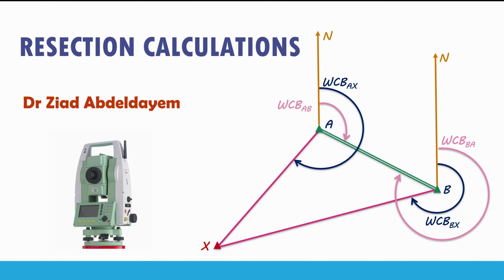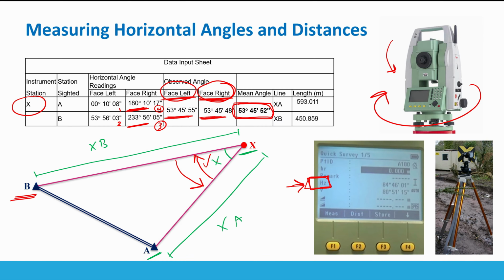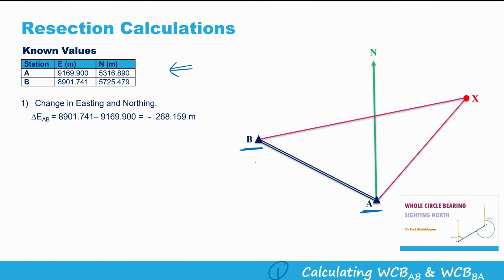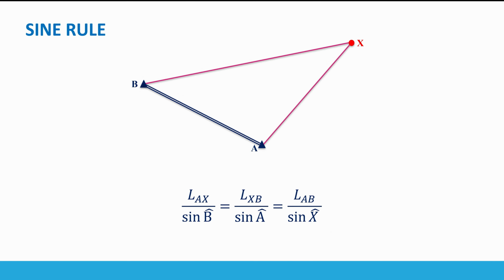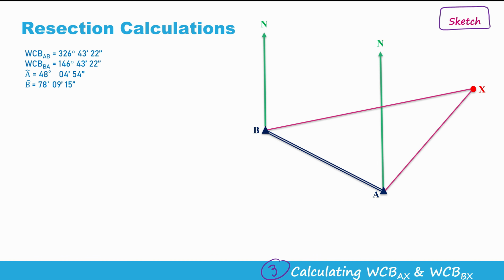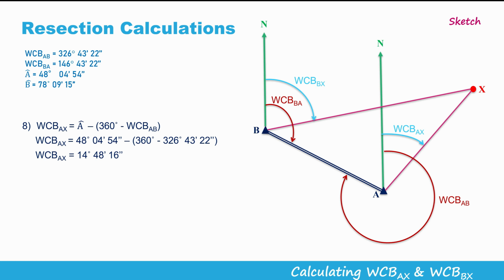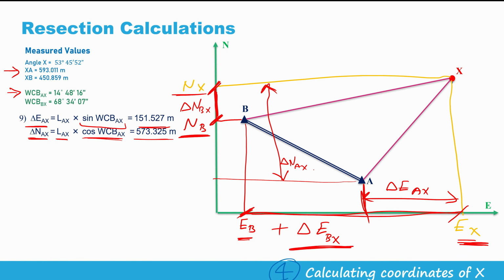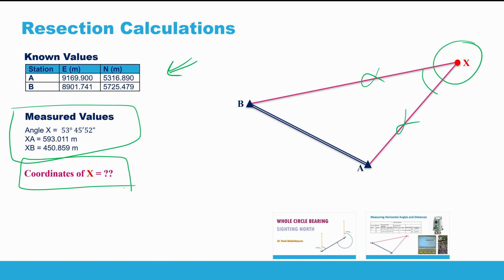SURVEYING | RESECTION | CALCULATING THE COORDINATES OF AN UNKNOWN STATION FROM 2 KNOWN STATIONS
SURVEYING | RESECTION |

00:00  Aim & Introduction
02:33 Resection Measurements
10:14 Calculating the WCBs (AB & BA)
14:00 Calculating angles A & B
21:03 Calculating the WCBs (AX & BX)
27:47 Final Coordinates of X